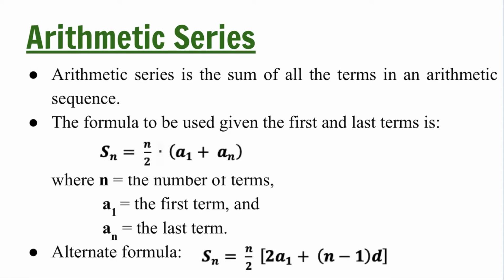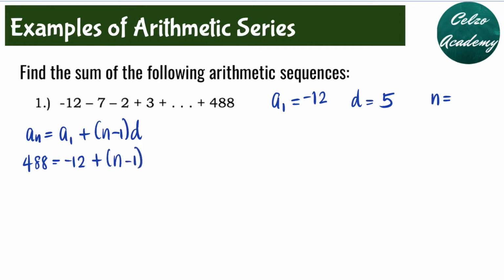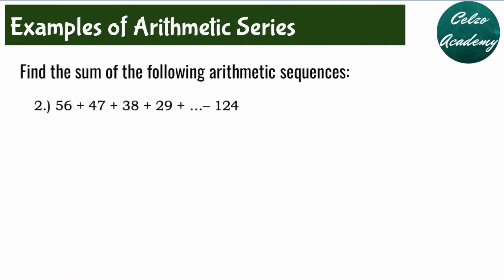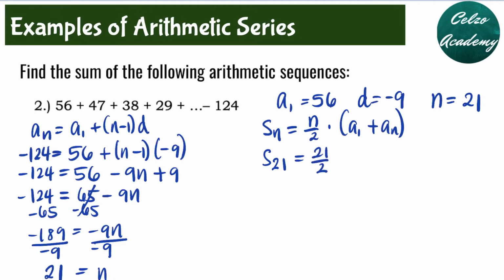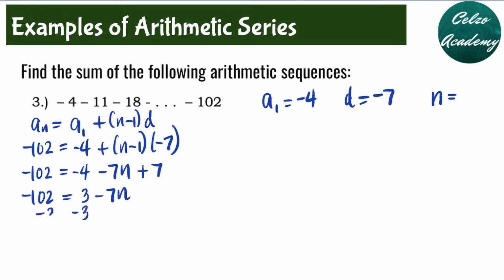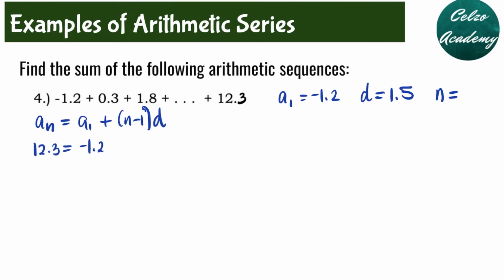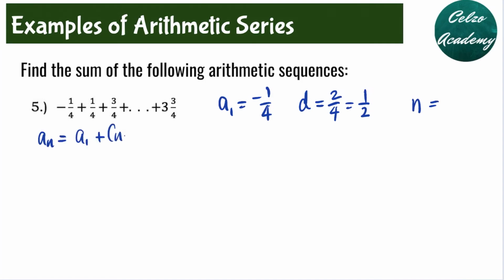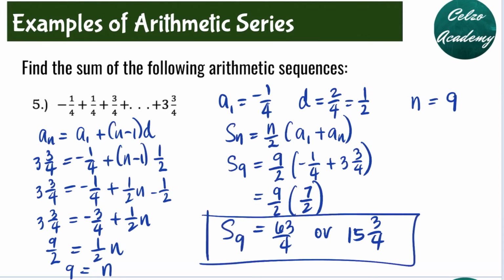GRADE 10 - TOPIC #1: ARITHMETIC SERIES l Finding the Sum of n Terms of an Arithmetic Sequence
This math video tutorial explains how to find the sum of n terms of the arithmetic sequence. It contains plenty of examples.